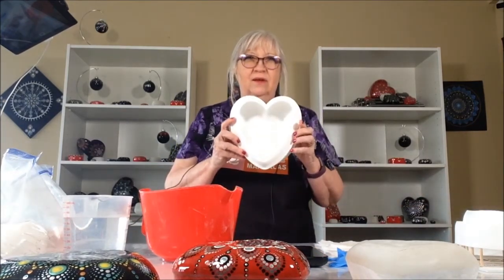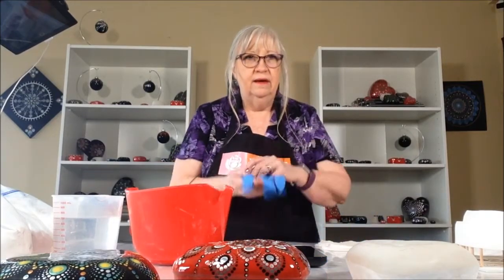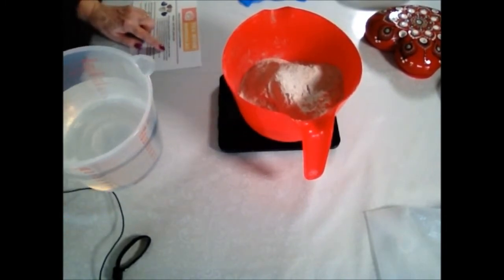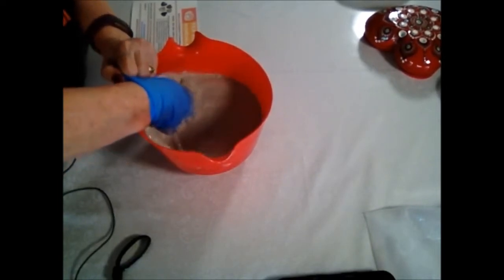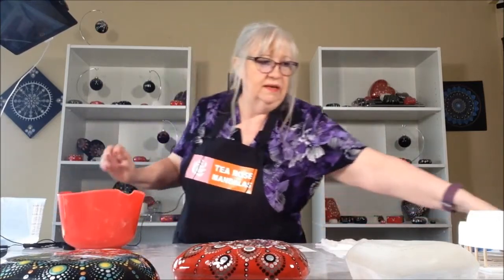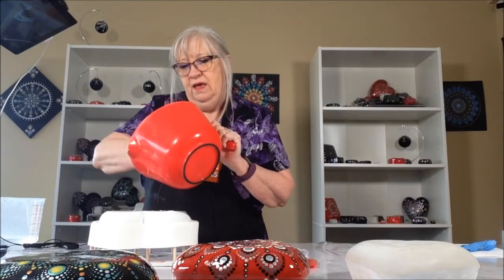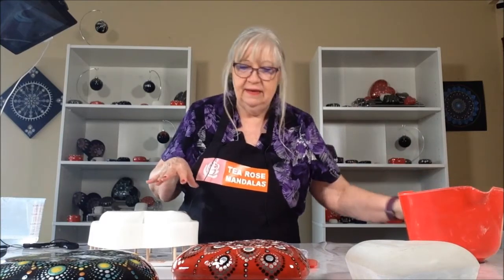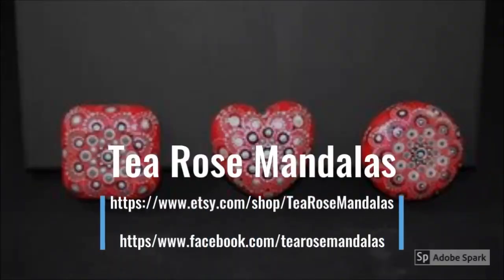TRM 008 VERY VERY LARGE HEART - Making a Rock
This video shows how to use the Very Very Large Heart Silicone Mold from TeaRose Mandalas Etsy Shop to create gypsum rocks to paint.